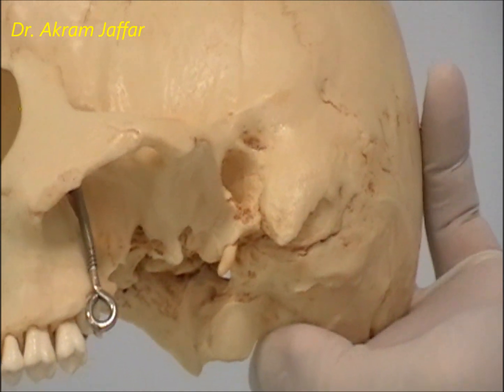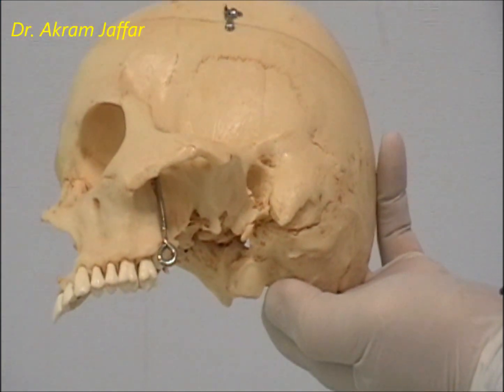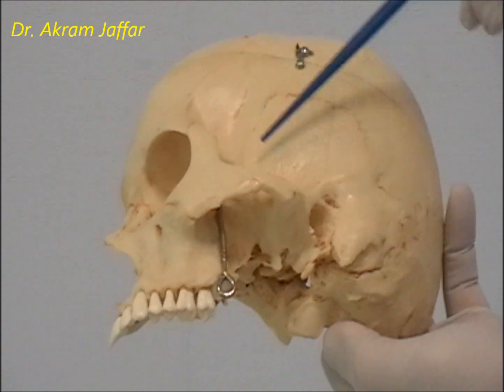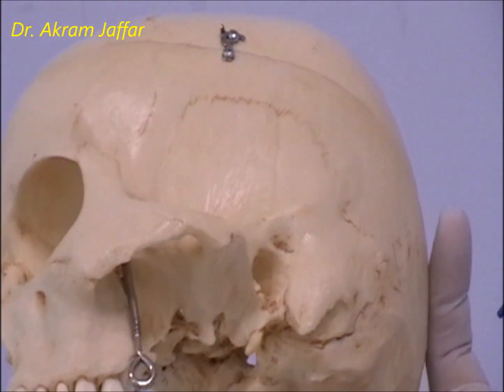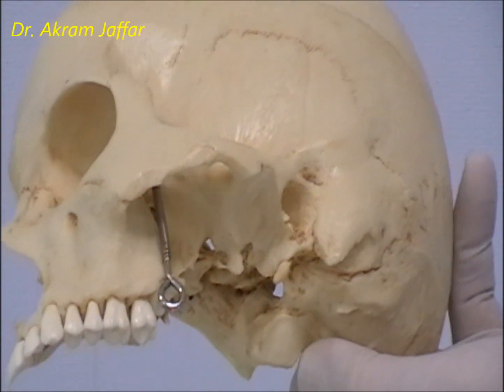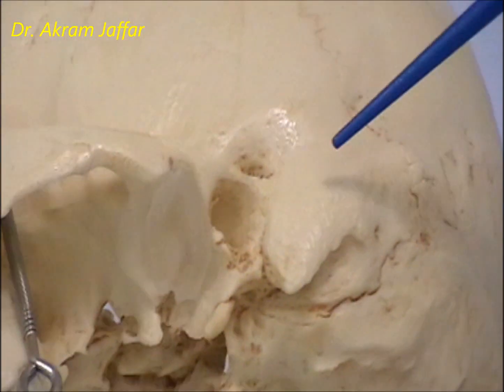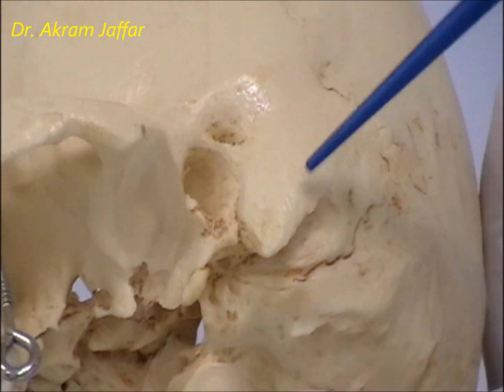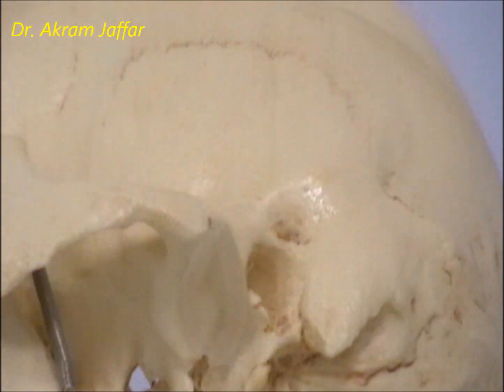Osteology of the skull: 4 Lateral View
The list deals with the study of the skull bones in articulated skulls according to views (normas); in addition the playlist contains videos that describe some separate bones of the skull including: the mandible, sphenoid, ethmoid, and palatine. There is also a brief summary of the features of the newborn skull.

Although each video can be watched separately, but it is recommended that the playlist is watched in the following sequence of videos:
1. Osteology of the skull: 1 introduction
2. Osteology of the Skull: 2 superior view
3. Osteology of the Skull: 3 posterior view
4. Osteology of the Skull: 4 lateral view
5. Osteology of the Skull: 5 inferior view
6. Osteology of the Skull: 6 cranial cavity
7. Osteology of the Skull: 7 anterior view
8. Osteology of the Skull: 8 The Mandible
9. Osteology of the Skull: 9 Sphenoid Bone
10. Osteology of the Skull: 10 Ethmoid Bone
11. Osteology of the Skull: 11 Palatine Bone
12. Osteology of the Skull: 12 The Newborn Skull

Presented and edited by Dr.Akram Jaffar (PhD). Filmed by Ahmed Thaer Zahidi (Medical student). Filmed at College of Medicine/ University of Sharjah, April, 2012.